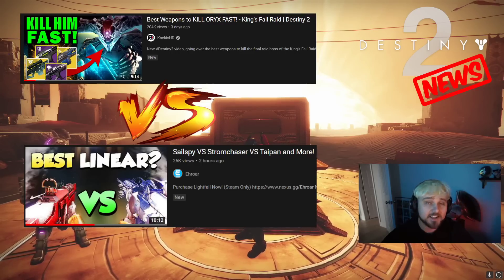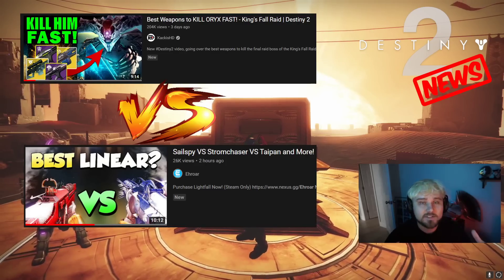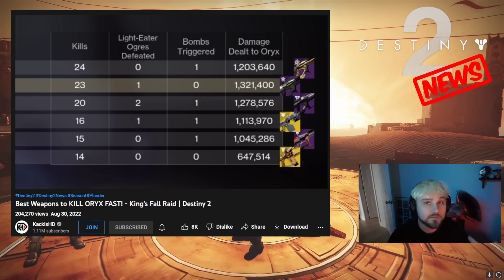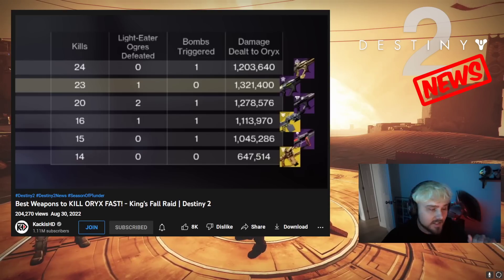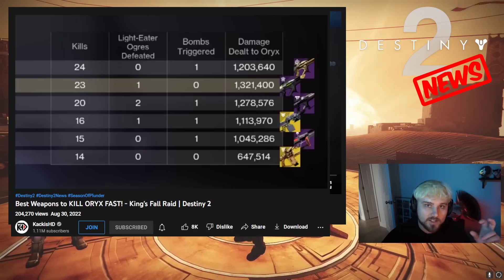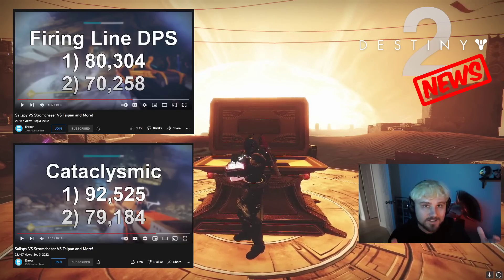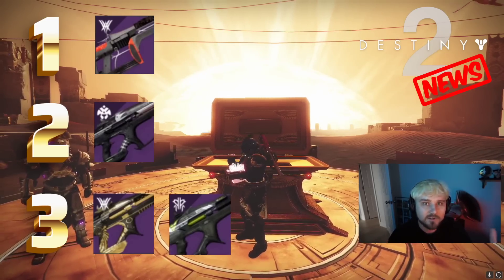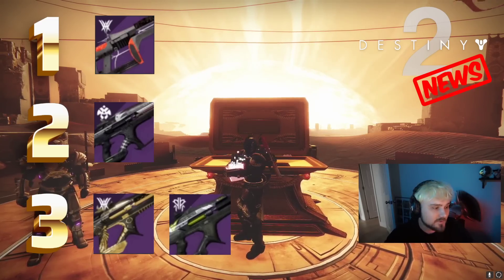RICK KACKIS VS EHROAR LINEAR FUSION META DPS TESTS!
📱 Follow me on all social media platforms!